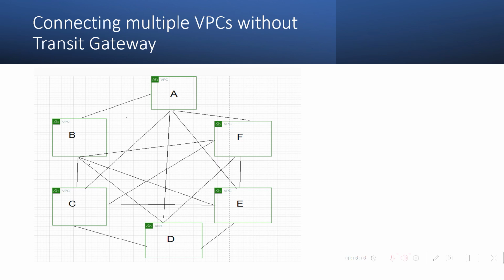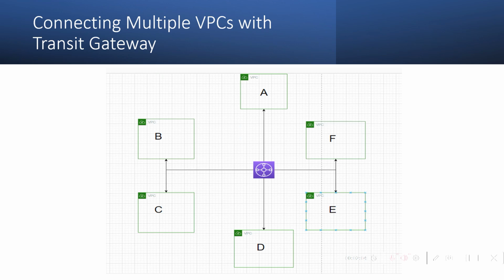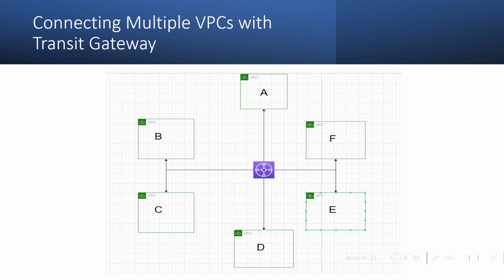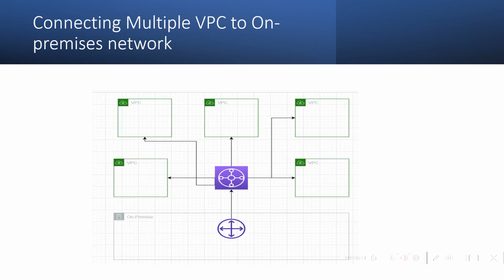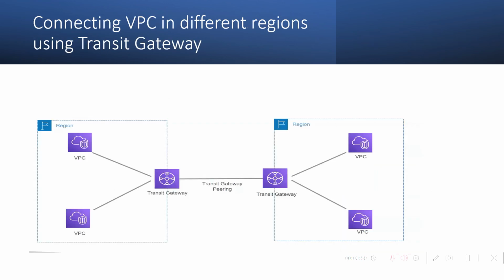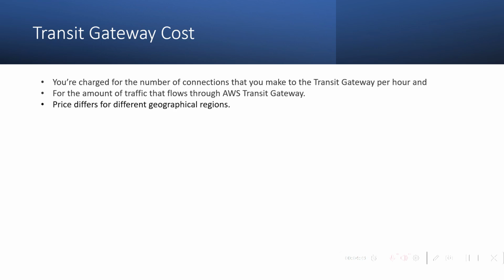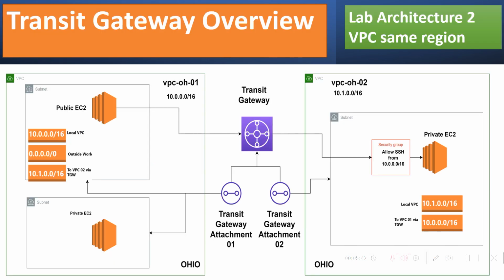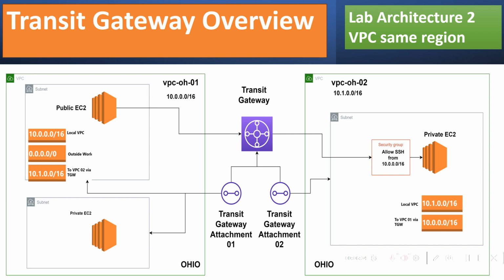AWS Transit Gateway Overview | AWS Networking Tutorial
In this part of AWS networking tutorial we will talk about AWS Transit Gateways and how it can be used to connect two Amazon VPCs.